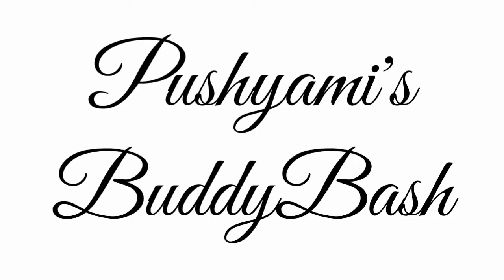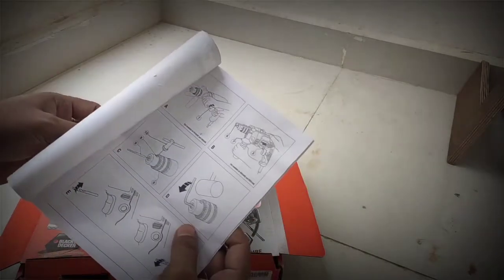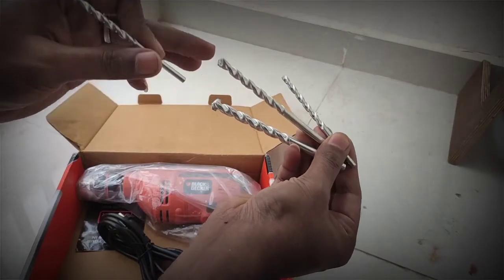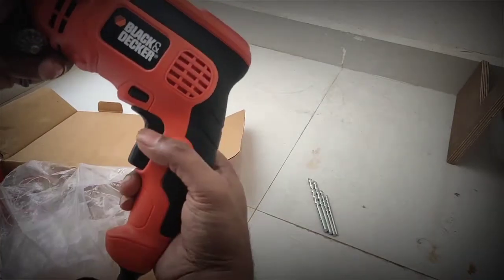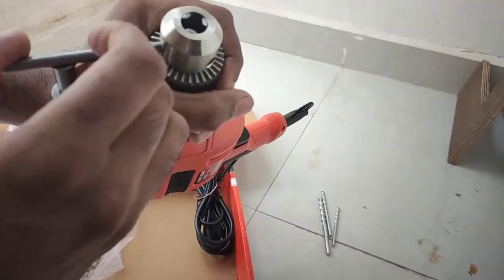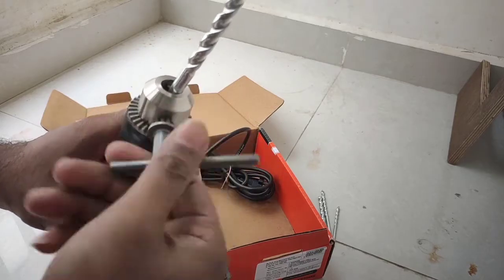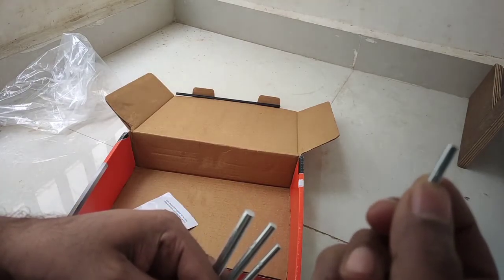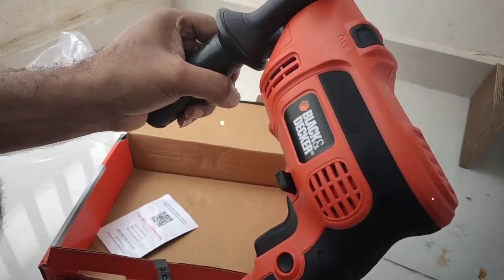Black & Decker Reversible Hammer Drill @ Amazon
Black & Decker Reversible Hammer Drill MODEL KR554RE 550 Watts